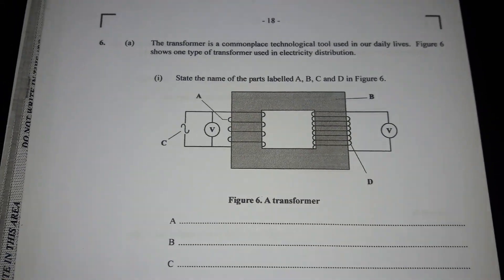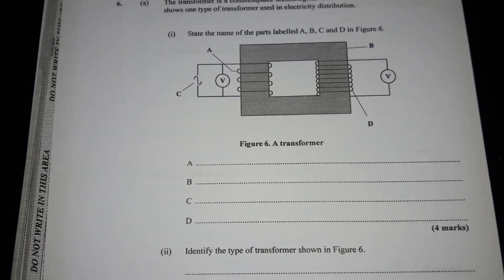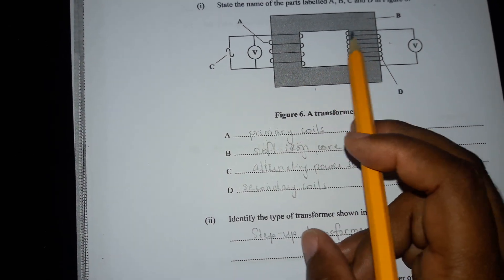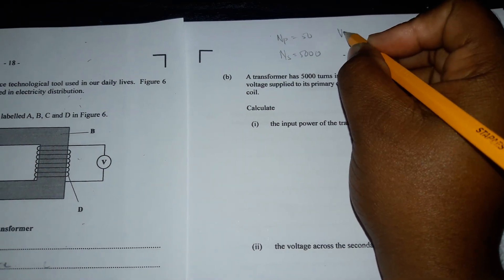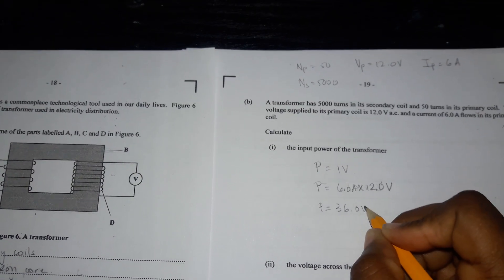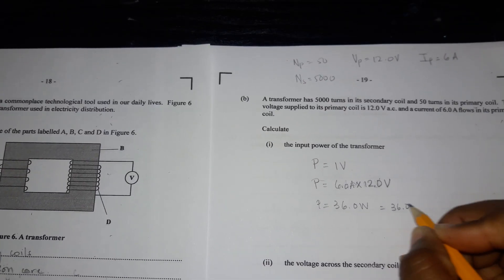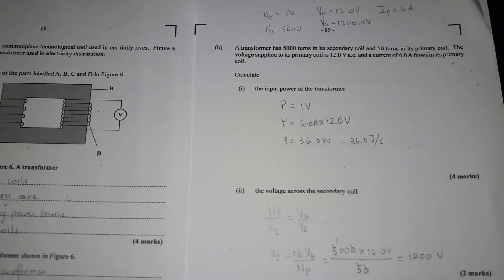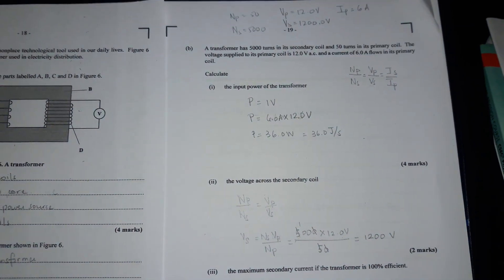CSEC Physics June 2018 P2 Q6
There is one mistake in (b)

P =  IV  =  12 V * 6 A  =  72 W =  72 J/s

Note that I have noticed that.